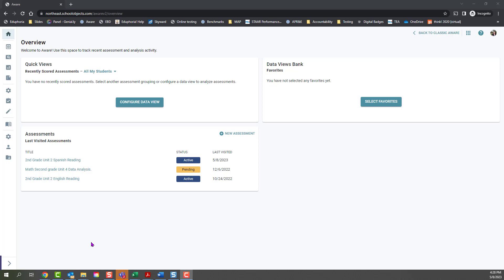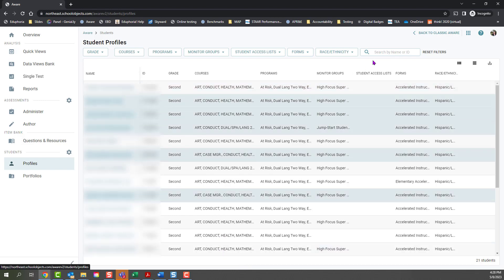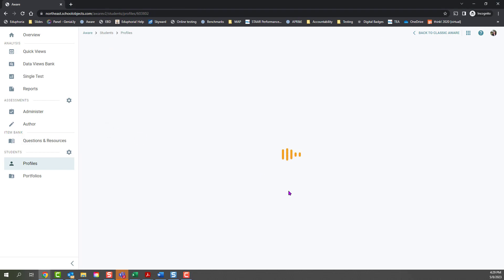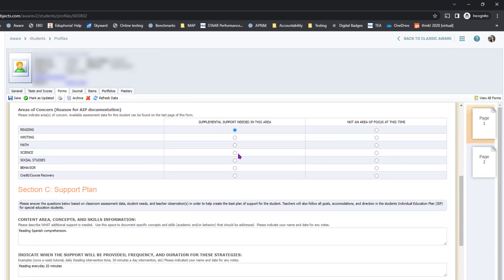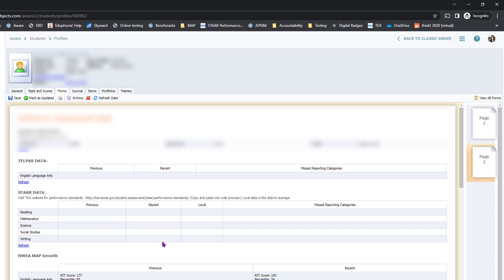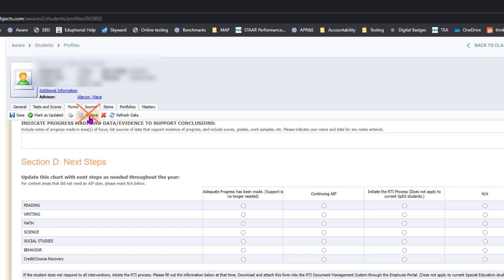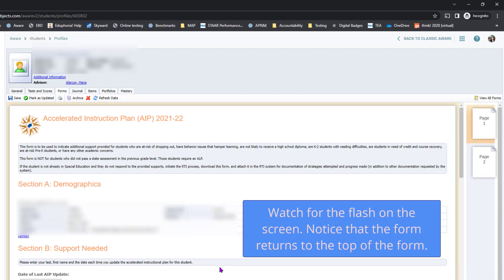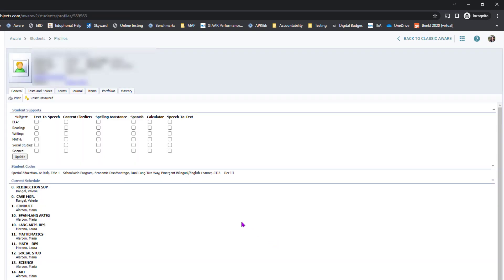Aware End of Year - Update Forms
In this video for NEISD users only, you will learn how staff can update any form in Aware. All Forms should be updated by the date provided by the end of the year. ALPs may need to be completed before the end of the ESY calendar. Do NOT archive forms. The district will manage this process.